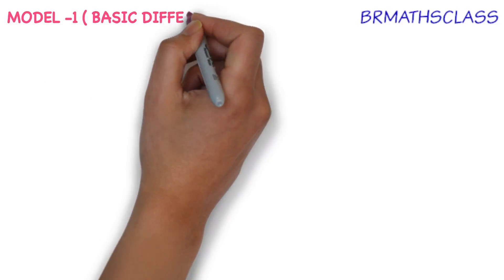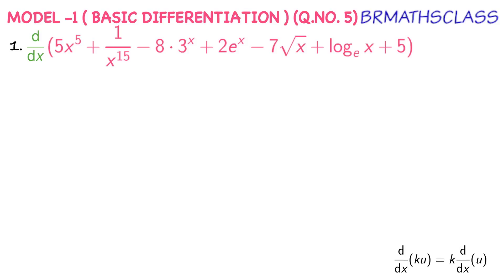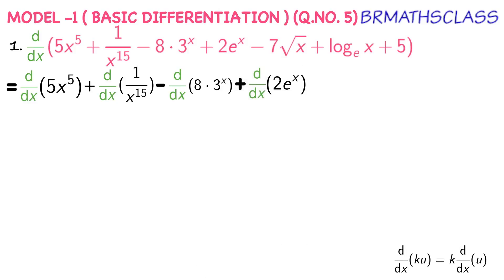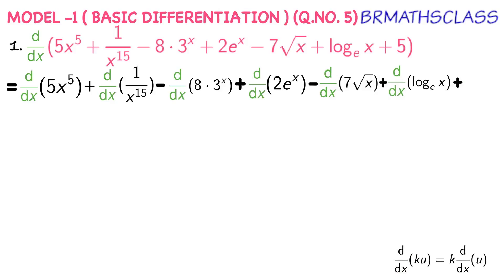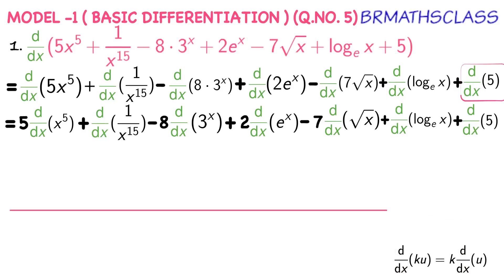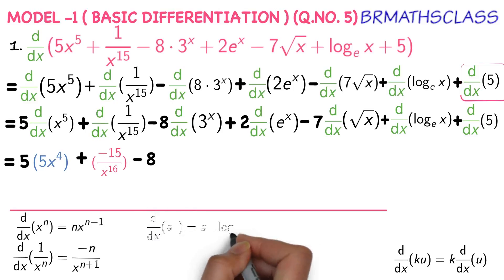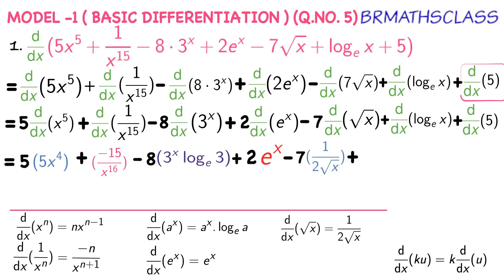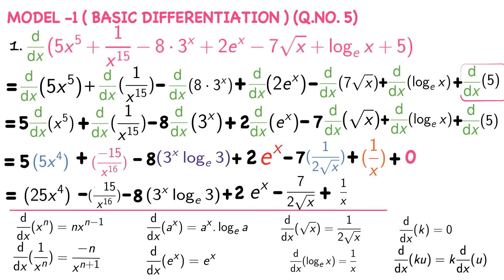DIFFERENTIATION BASIC RULES (DIFFERENTIATION CLASS 12) #22